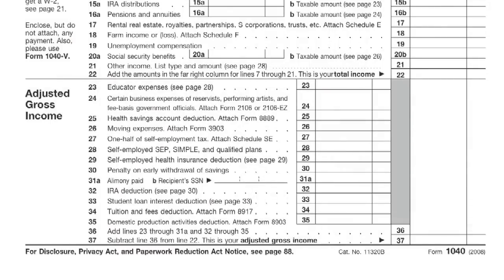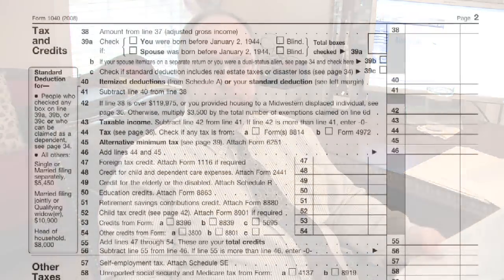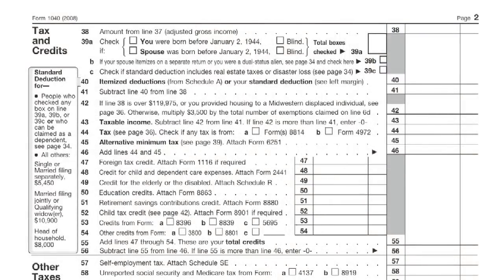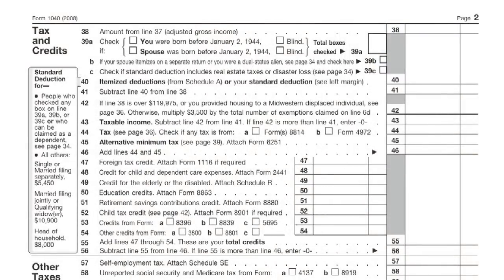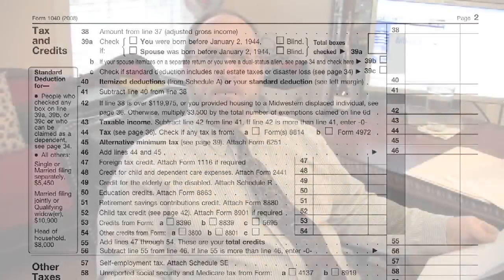Tax Tips & Information : Net Income Tax Liability Definition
Net income tax liability is basically the amount of taxes owed by an individual based on income, expenses and deductions. Use the appropriate 1040 tax form to determine net income tax liability with help from a tax consultant in this free video on taxes.

Bio: Ken Lewellyn is co-founder of Tennessee Business Service, Inc.